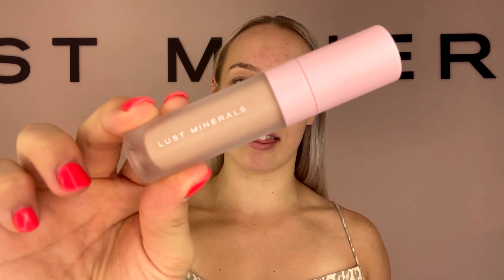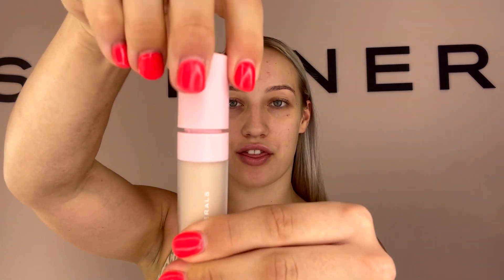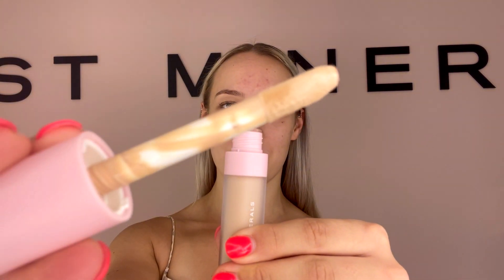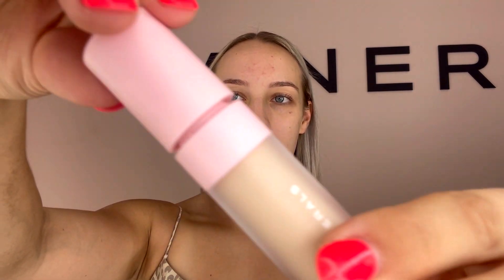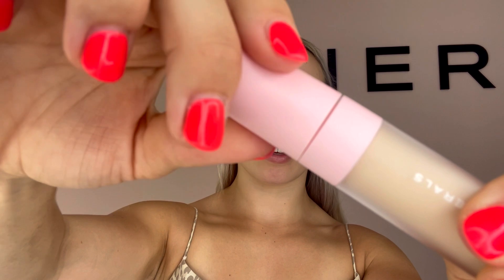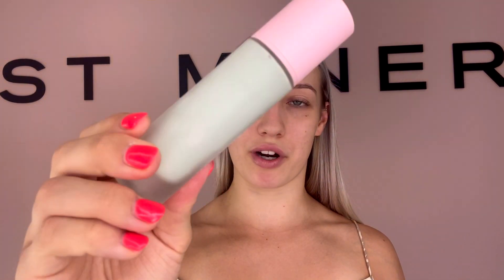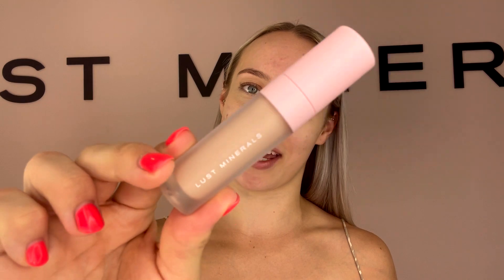PERFECTING YOUR CONCEALER WITH LUST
Our Mineral Blur Concealer is an iconic cleaner alternative product that conceals and brightens dark circles and blemishes. Not only is it high performance but is a cleaner alternative, filled with ingredients that are gentle around the eye area.

How amazing is the final product when Chloe applies the light concealer to brighten her under eyes! We have three stunning shades of concealer, light, medium and dark.

TIP! We recommend applying this over your Lust Minerals liquid foundation for best results.

Healthy Skin Starts Here.